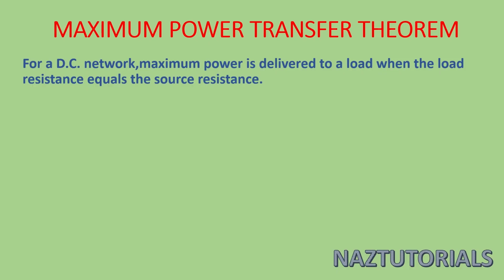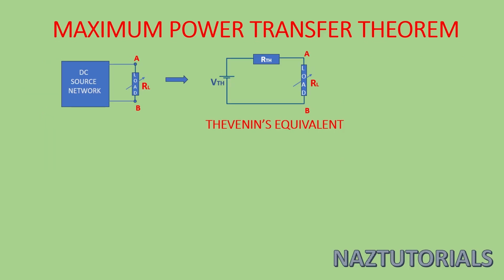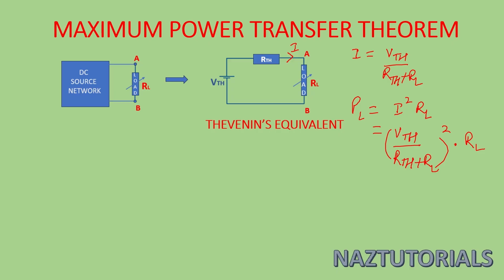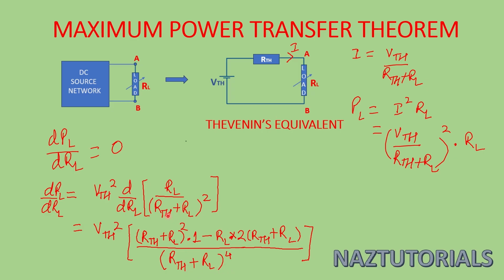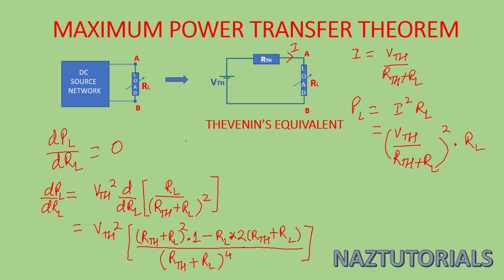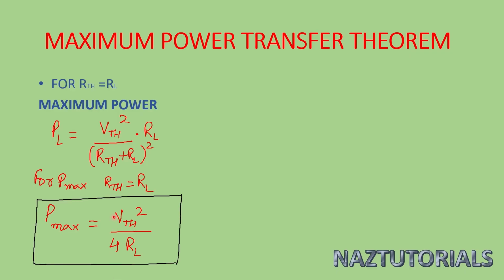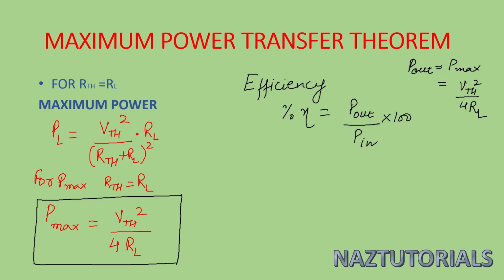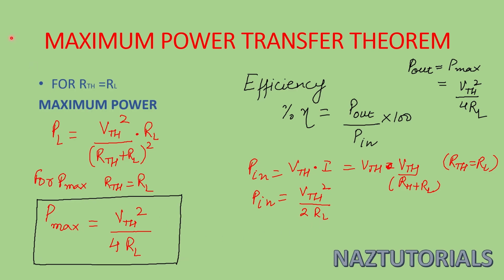MAXIMUM POWER TRANSFER THEOREM CONCEPT | EFFICIENCY ANALYSIS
IN THIS TOPIC WE DISCUSS CONCEPT AND DERIVATION OF MAXIMUM POWER TRANSFER THEOREM AND ANALYSE THE LIMITATIN FOR EFFICIENCY.